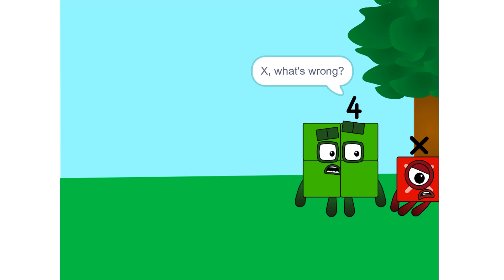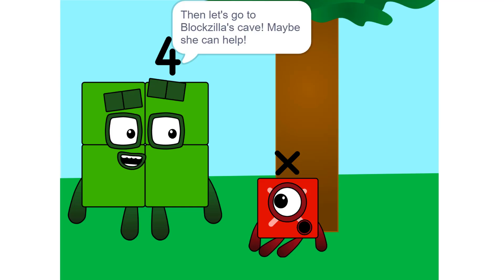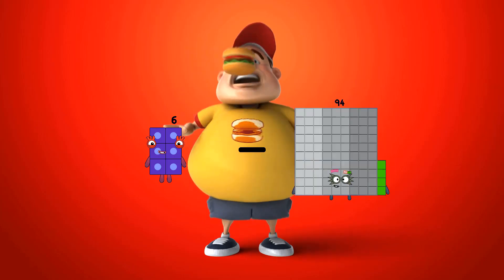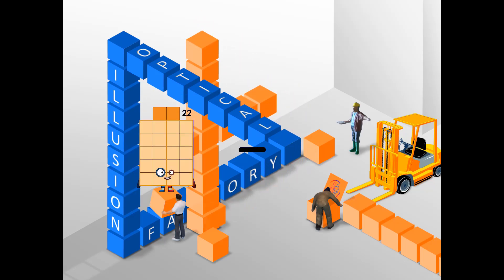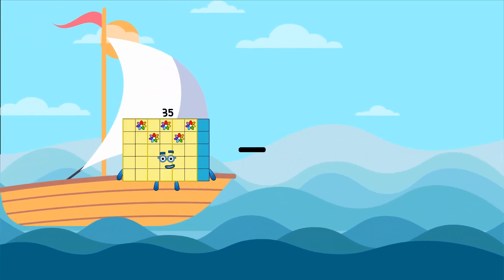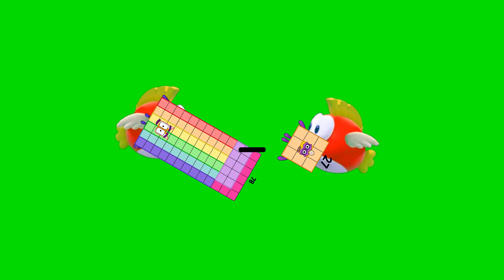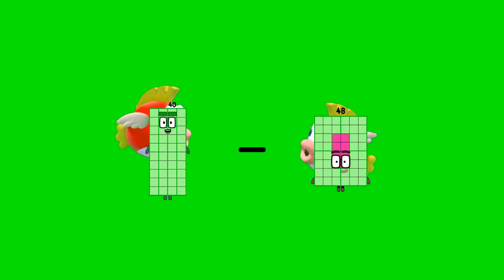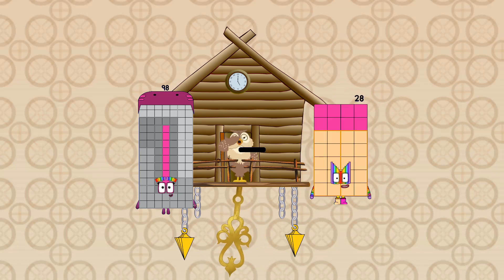Numberblocks Math: Learn Adding Numbers | Numberblocks Sneezes | LEVEL 2 | #176